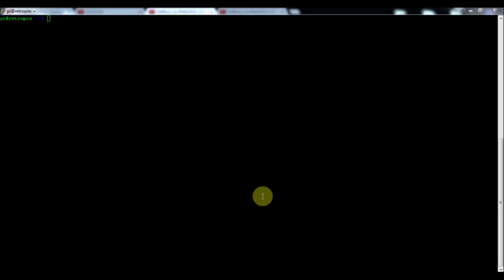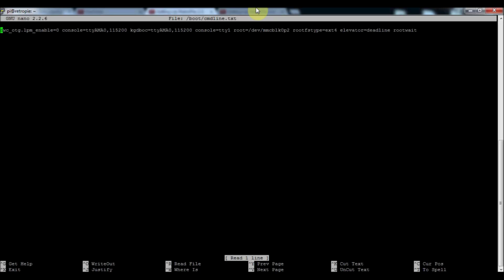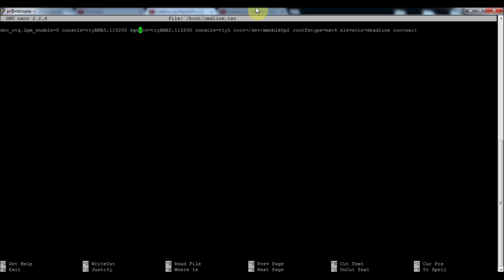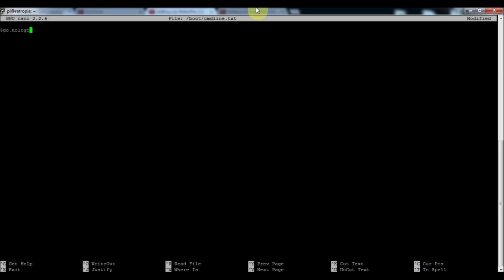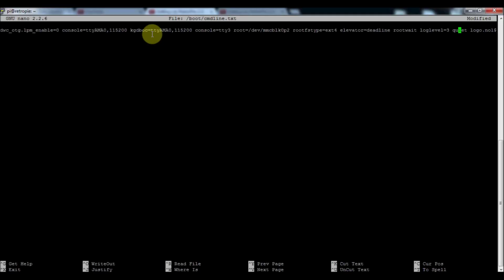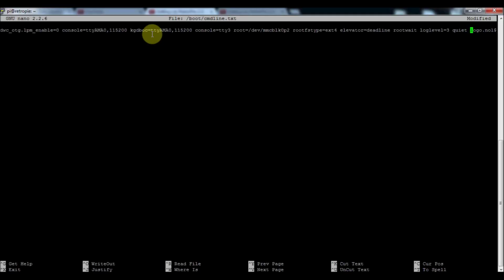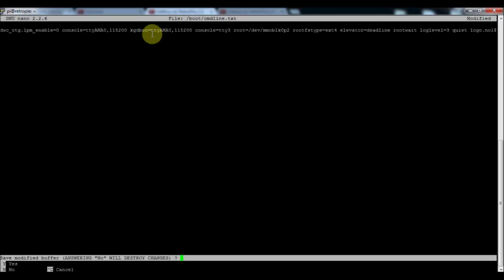Setting Up RetroPie 2.6: How to Hide Boot Text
This video shows you how to hide boot text for your raspberry pi so that when it boots it will only show a black screen rather than the miles of text (as long as you don't mind not knowing what is broken if it doesn't boot)

HOW TO HIDE BOOT TEXT:
sudo nano /boot/cmdline.txt

change console=tty1 to console=tty3
add these at the end of the line: loglevel=3 quiet logo.nologo
(make sure it is all on the same line otherwise it will break your boot sequence and you'll have to reimage your sd card.)